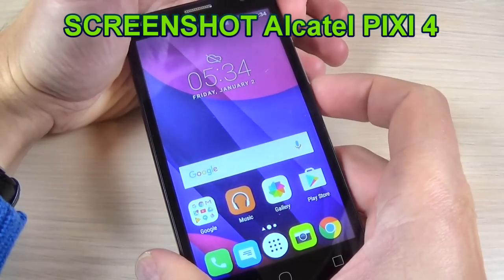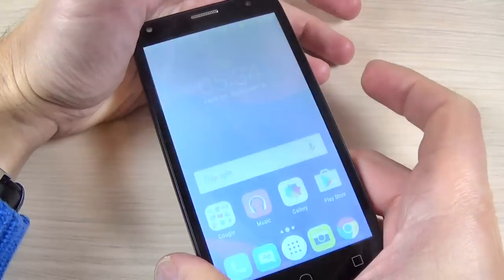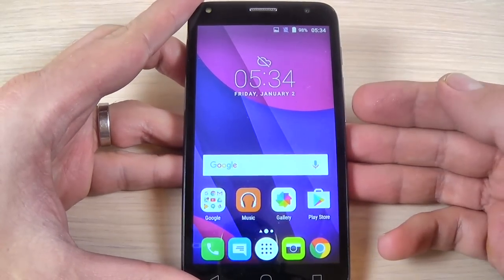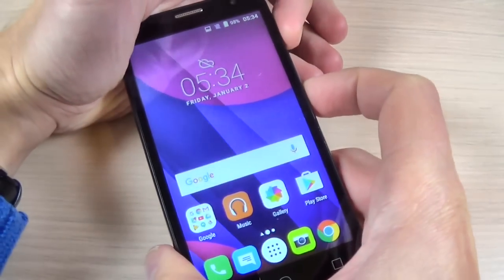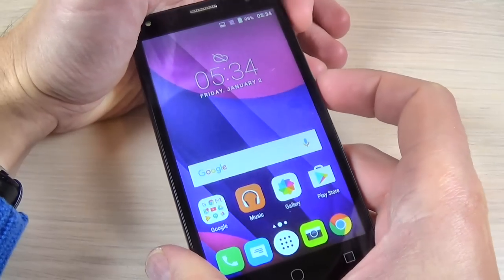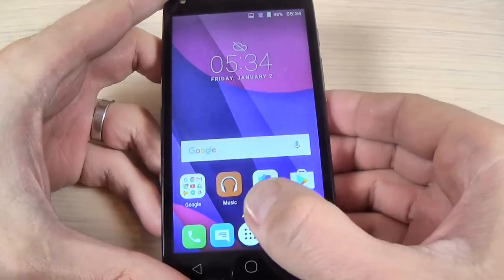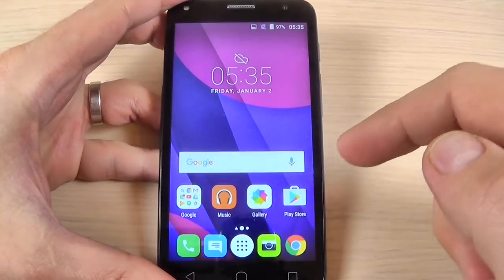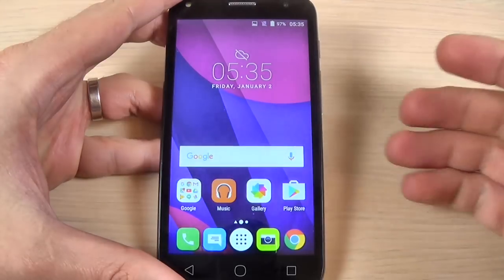SCREENSHOT Alcatel PIXI 4 | How to | Tips and tricks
In this video tutorial I'll show you some tips and tricks for Alcatel PIXI 4 ( Android 6.0) with a keys combination. You can use this operation if you want to take a screenshot to your phone.